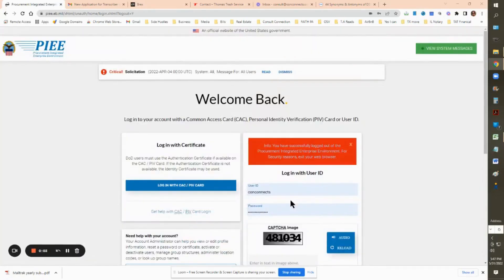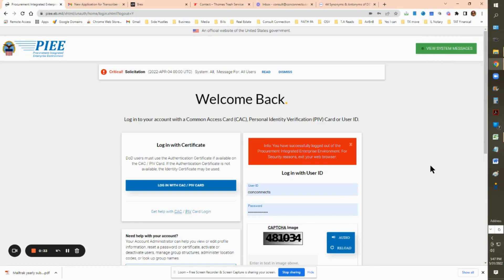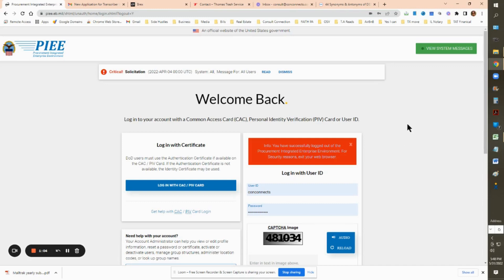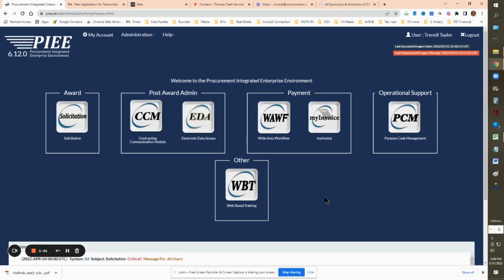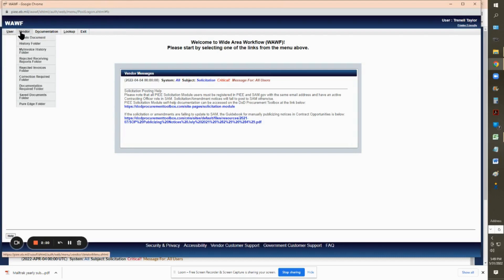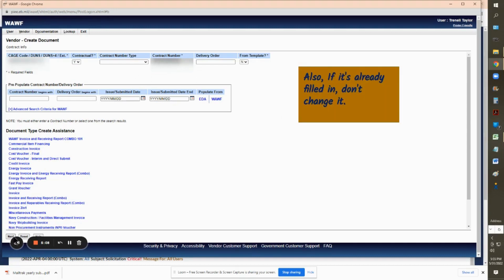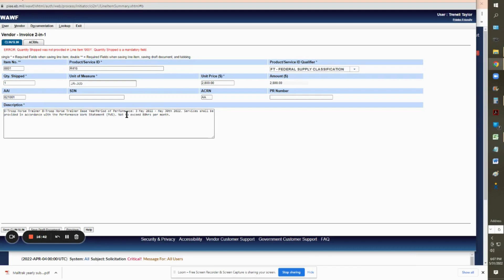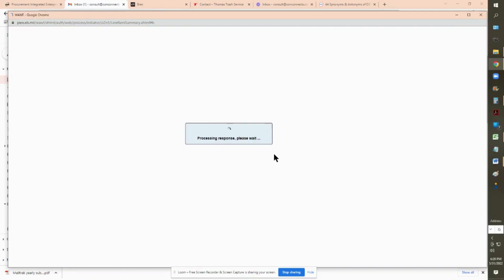Submitting Invoice In WAWF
If you need help submitting the invoice, this is the video for you. I take you step by step with using this system.